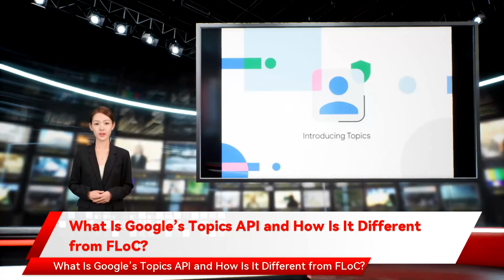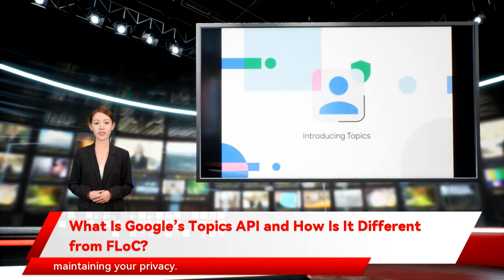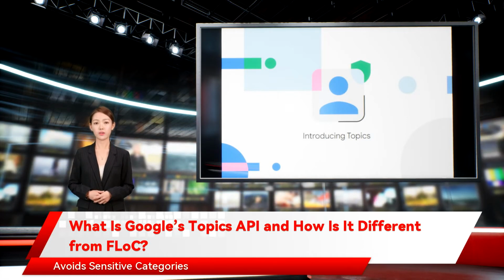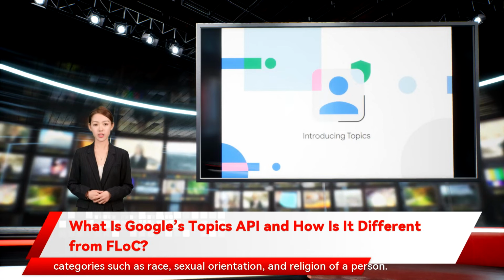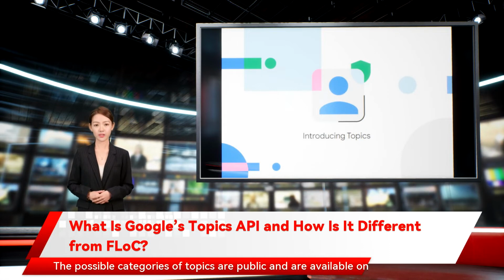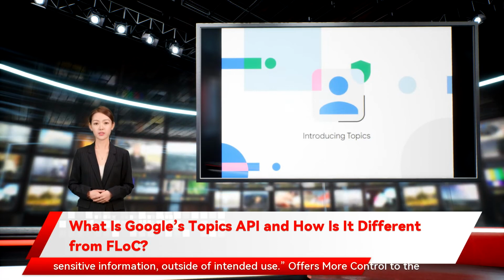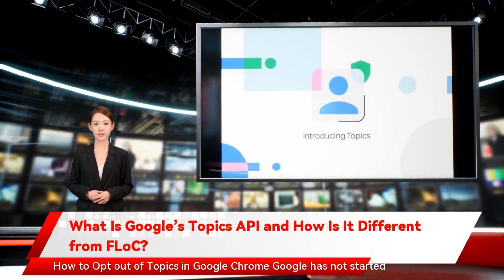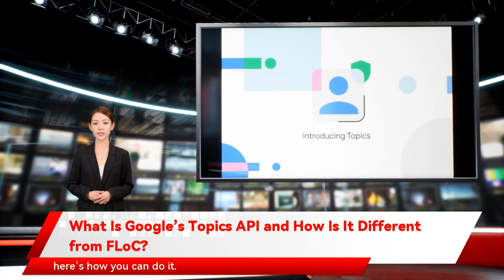What Is Google’s Topics API and How Is It Different from FLoC?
What Is Google’s Topics API and How Is It Different from FLoC Topics is a new proposal from Google’s Privacy Sandbox initiative for interest-based advertising. Through Topics topic. With the topics that Google Chrome collects from the user based on the browsing history of three weeks How to Opt out of Topics in Google Chrome Frequently Asked Questions What Is Topics API the Google Chrome browser will curate your top interests in a week based on your browsing history. According to Google we will take a look at what Topics API is all about and what Google has done differently this time around d. Google Topics API for Privacy Sandbox Google aims to reduce the risk of getting personalized ads based on a personal preference that you would rather not be targeted for. Google Topics API Google notes that there is a 5% possibility that the returned topic is picked at random from the entire list of topics. Another privacy-preserving measure of Topics is that a site can only learn a maximum of one new topic per week from regular visitors. Avoids Sensitive Categories Unlike FLoC you can decide if you are not interested to see ads from a specific topic that the browser has picked for you. 3rd party cookies vs Topics Furthermore you will also have the option to block specific topics or entirely opt out of Google’s Topics initiative. This way Google has now come up with a new approach it calls the Topics API labels websites with a recognizable topic. For instance